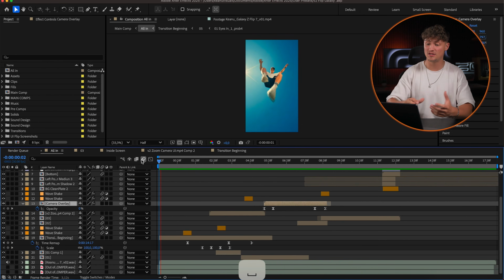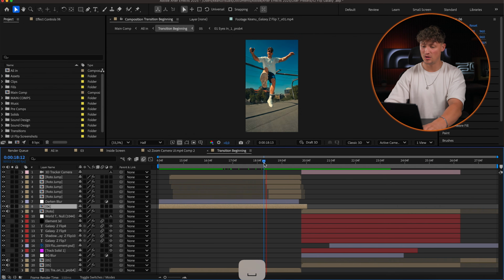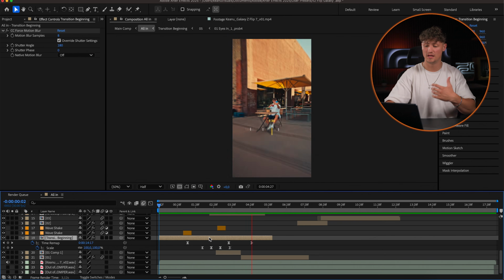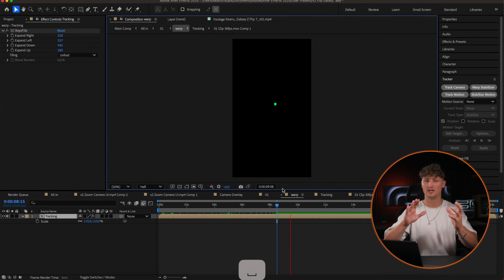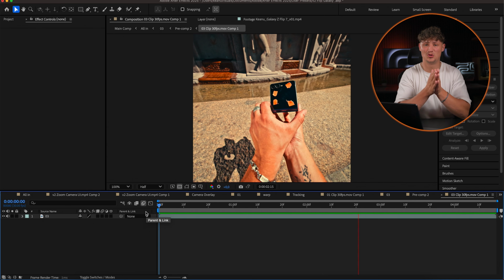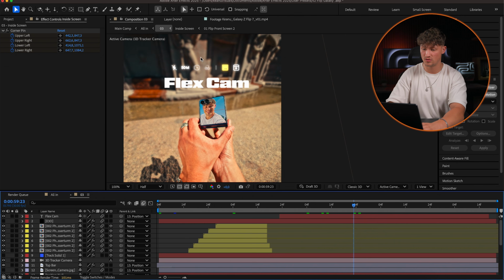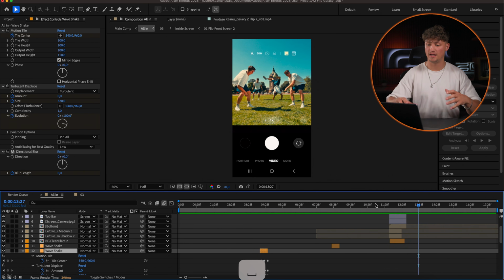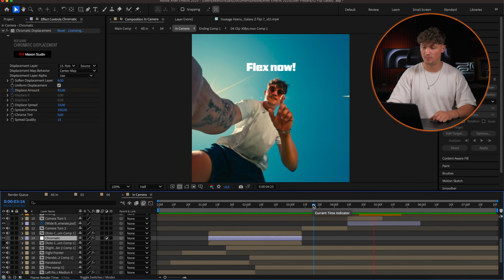AE Breakdown: Galaxy Z Flip7 Commercial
This is a quick After Effects breakdown of my latest edit for Samsung! I hope this gives you a brief overview of how I built the edit and transitions.